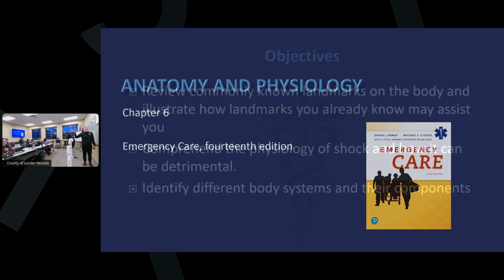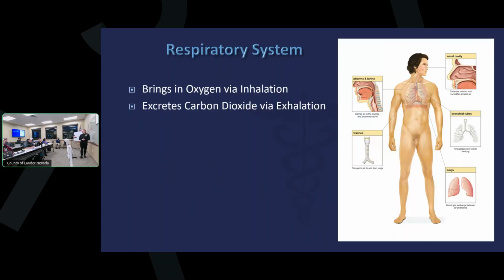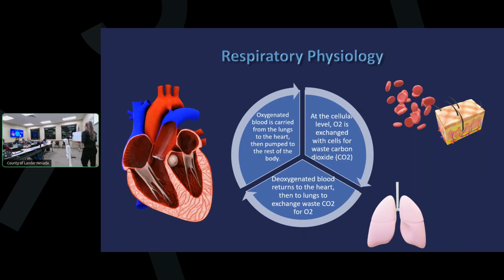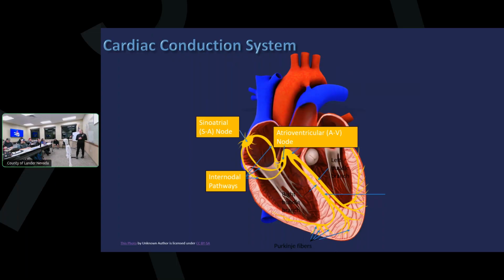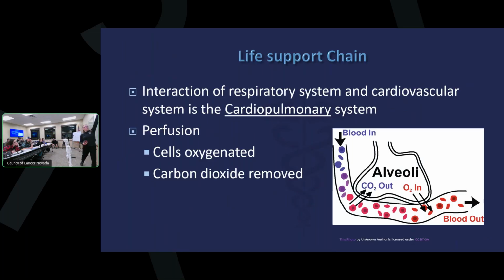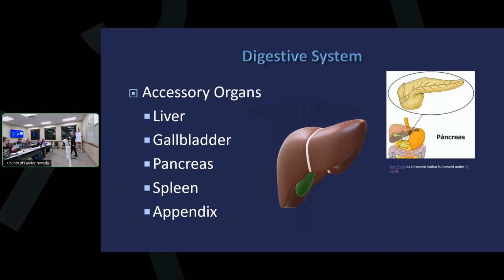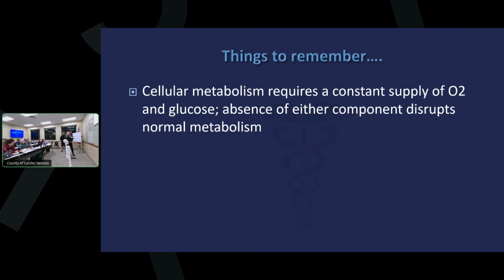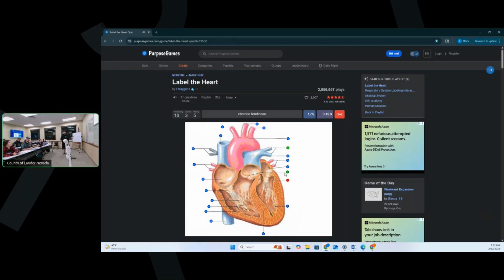2 12 26EMT